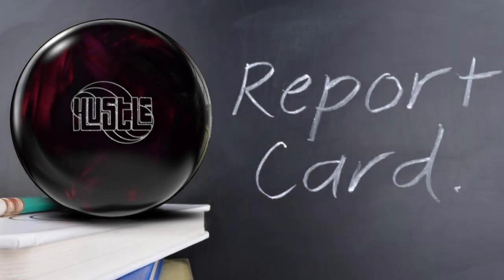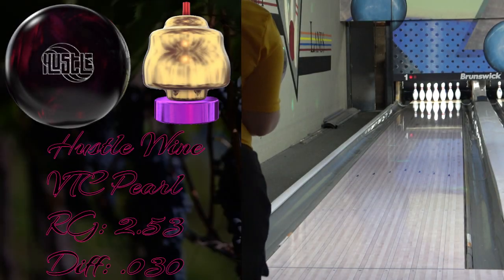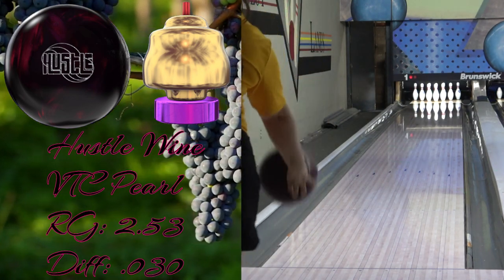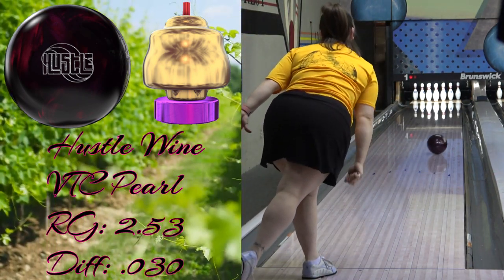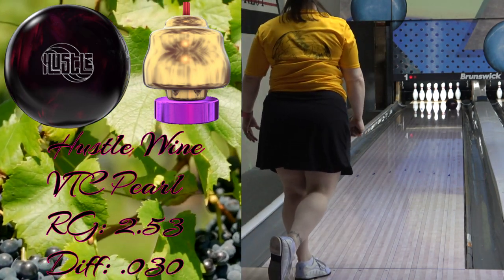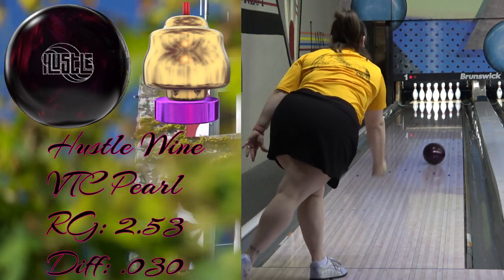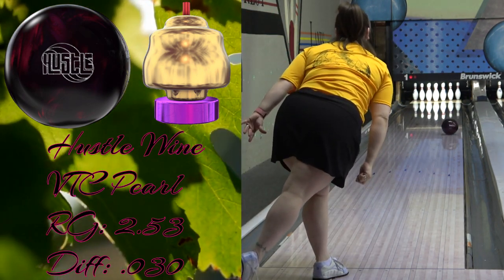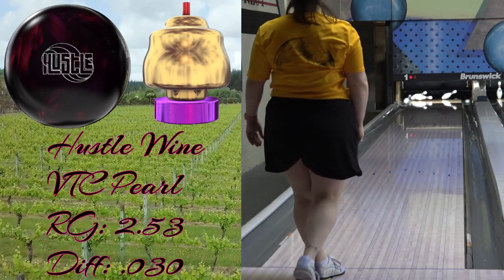Report Card: Hustle Wine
This is our Report Card for the Roto Grip Hustle Wine bowling ball!

Angel's: 325 revs, 15 mph speed, 10 degrees tilt, 60 degrees angle of rotation